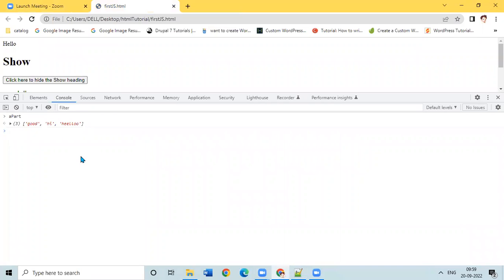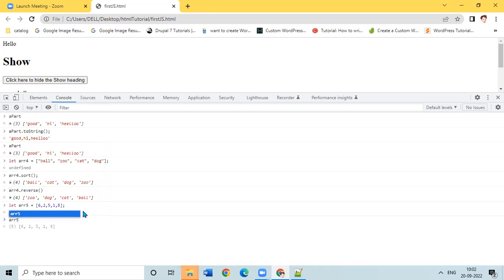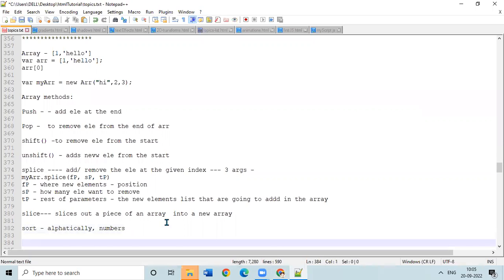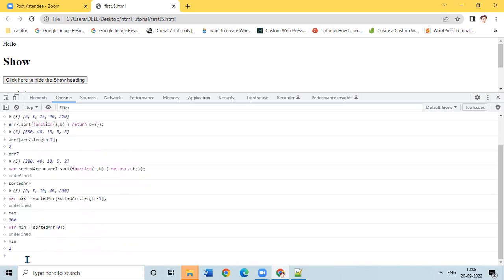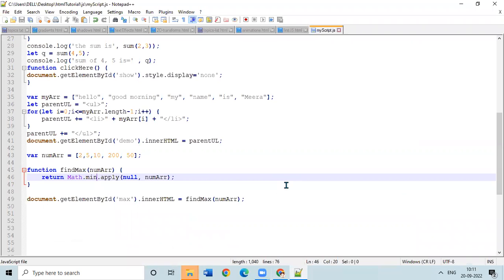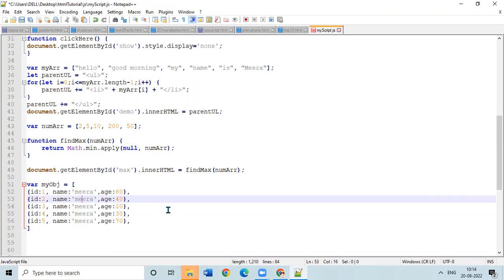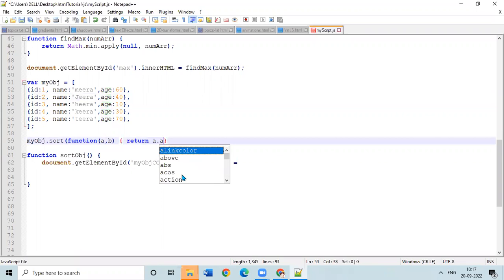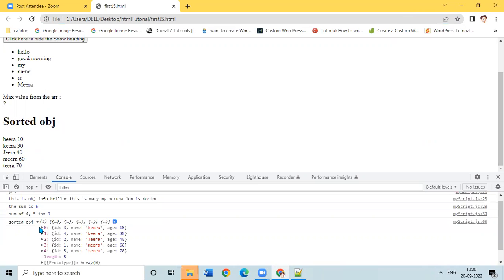Javascript array methods, splice, max, min, sort, object sort